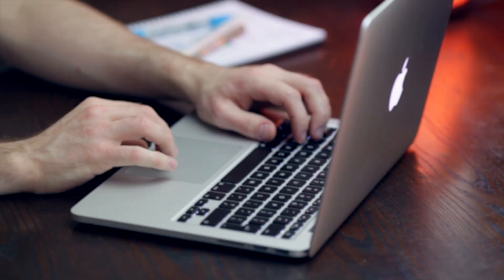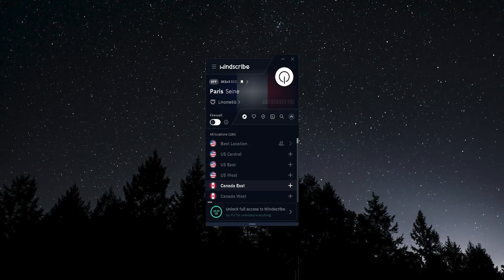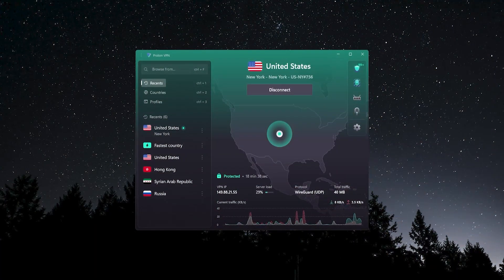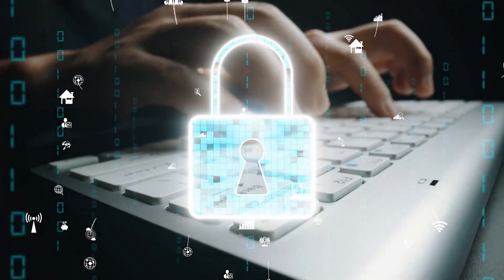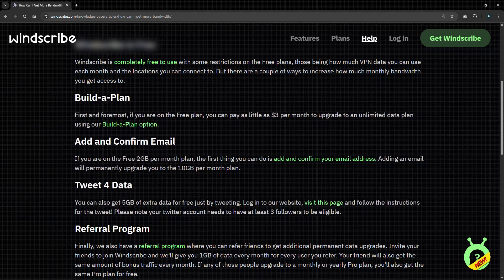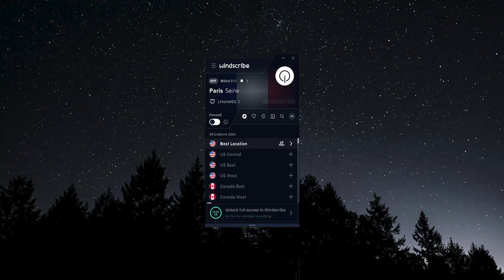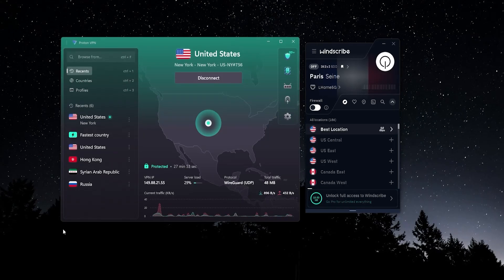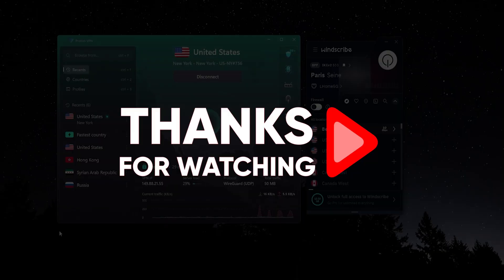Best Free VPN for Mac: Unlimited Data and Zero Speed Limits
Exploring Free VPN Options: ProtonVPN, TunnelBear, and Atlas VPN

In today's discussion, I'll delve into some of the best free VPN options, acknowledging their limitations but focusing on security and privacy. ProtonVPN, TunnelBear, and Atlas VPN stand out as reliable choices among free offerings.

Premium VPN Choices: ExpressVPN, NordVPN, Surfshark

While free VPNs serve a purpose, premium options like ExpressVPN, NordVPN, and Surfshark elevate the VPN experience with enhanced features, security, and performance. ExpressVPN stands out as the fastest and easiest-to-use VPN, boasting a verified no-logs policy and over 3000 servers across 105 countries.

Choosing the Right Plan and the Value of Long-Term Commitments

Selecting the appropriate VPN plan involves considerations beyond the immediate term. Long-term plans often prove more cost-effective, as monthly renewals can accumulate higher costs. ExpressVPN, for instance, offers a 12-month plan at a reduced monthly rate, especially with the additional three months free through the provided link.

Hope you enjoyed my Best Free VPN for Mac: Unlimited Data and Zero Speed Limits Video.